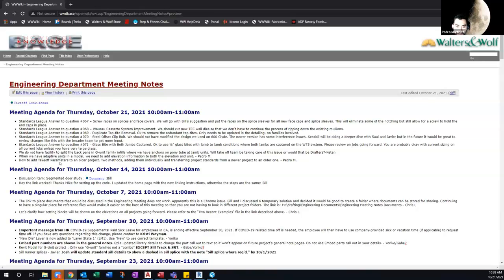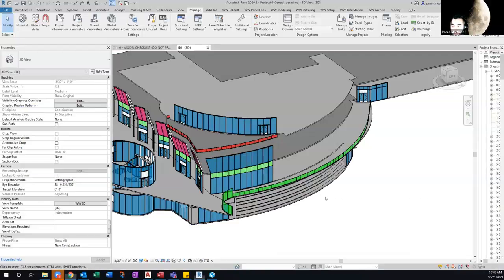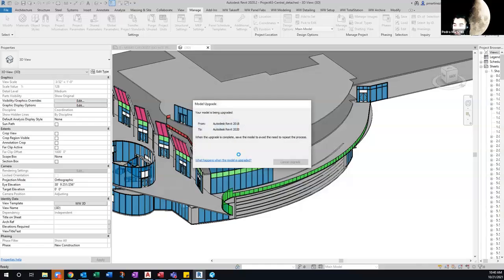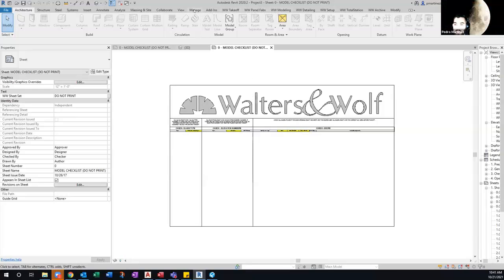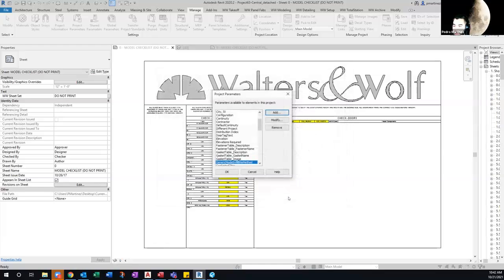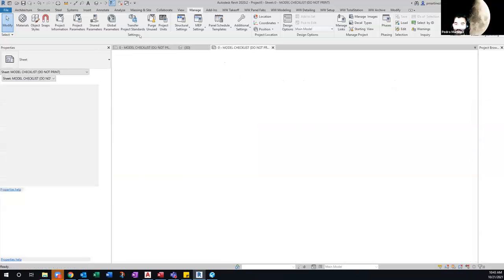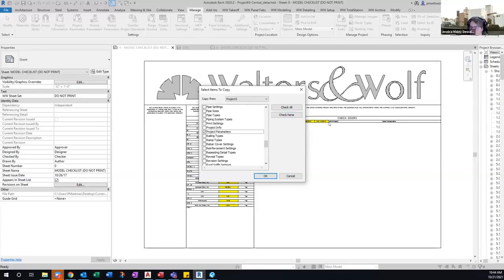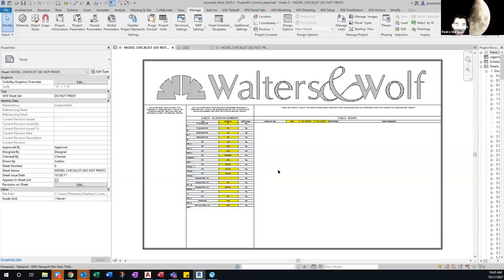REVIT parameters for Takeoffs DEMO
If your Takeoff parameters are not set in Revit, you can follow the steps in this demo to set them up.